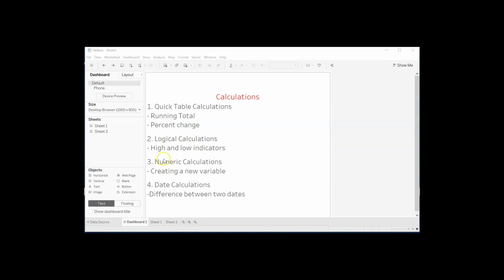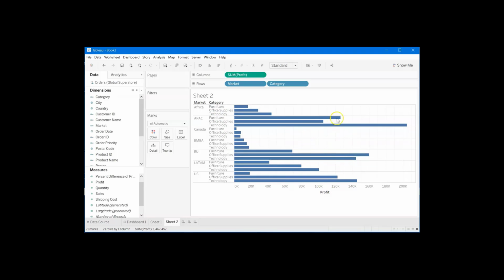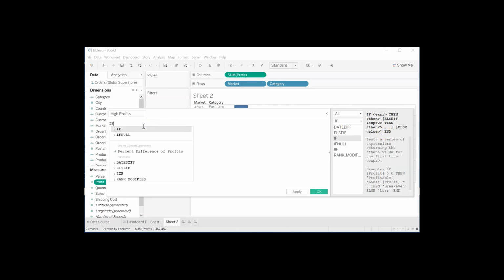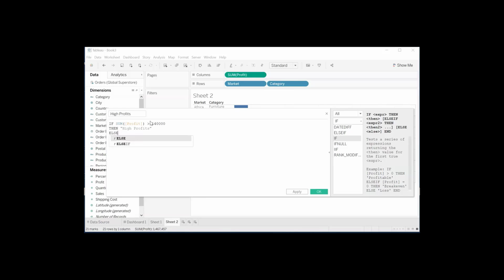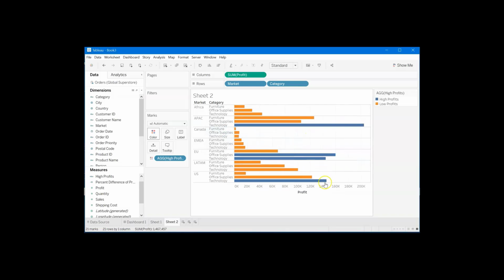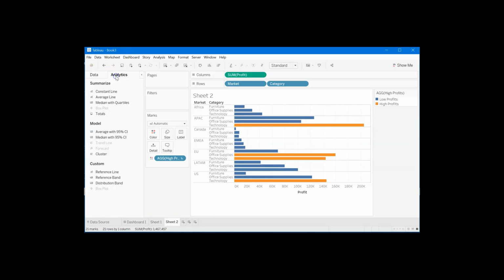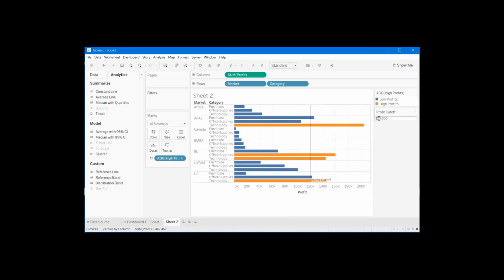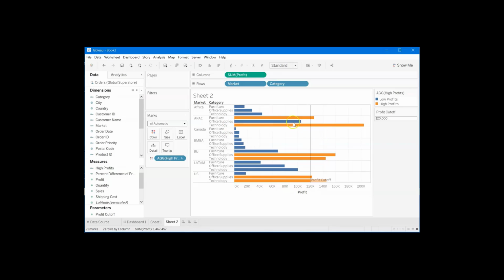Calculations in Tableau 2: Logical Calculations